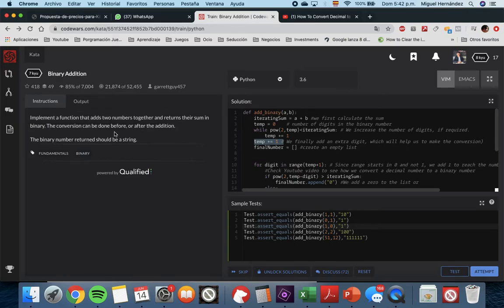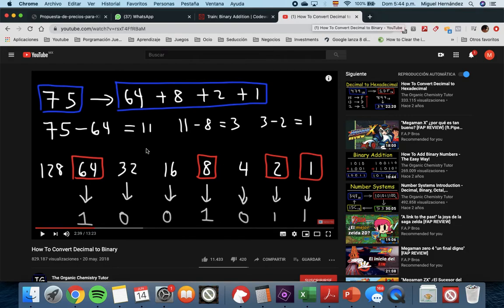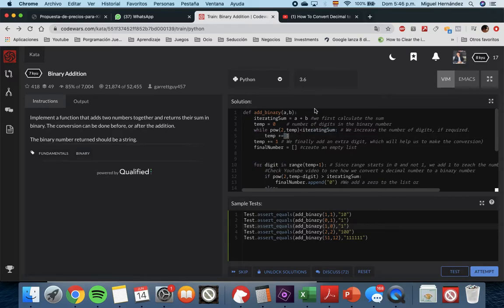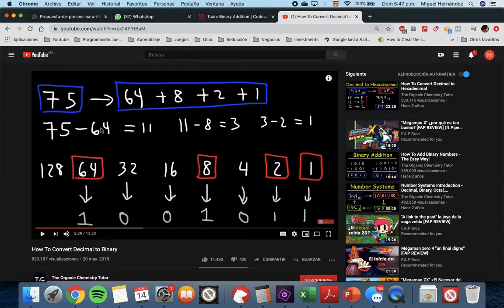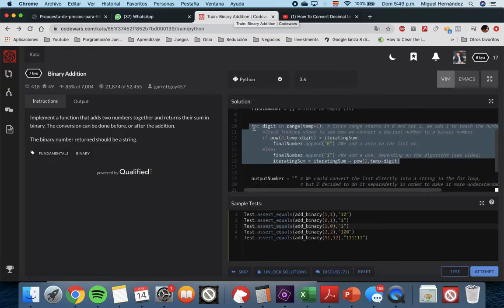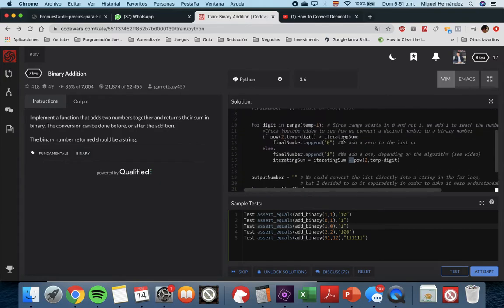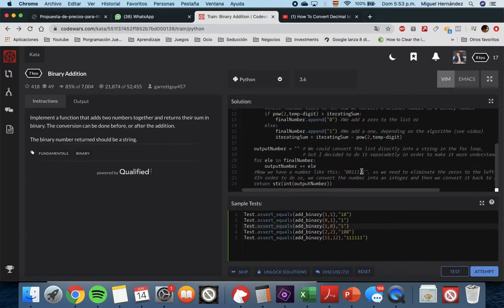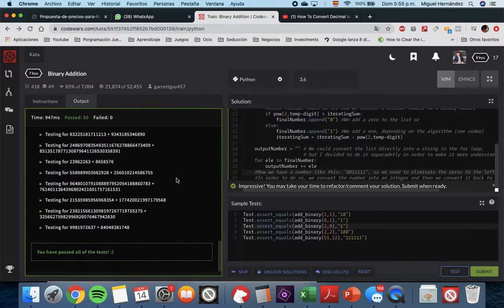How to add two numbers together and convert result into binary - Python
In this video we are going to learn how to add two numbers and then convert the result into a binary number using python.